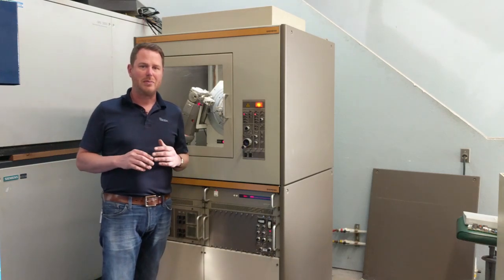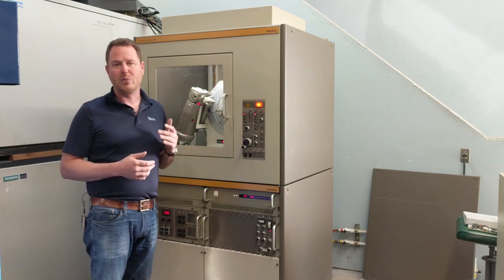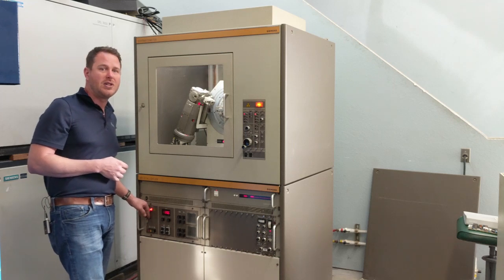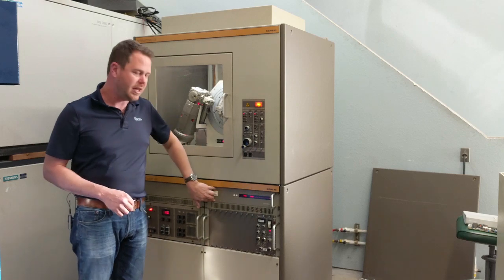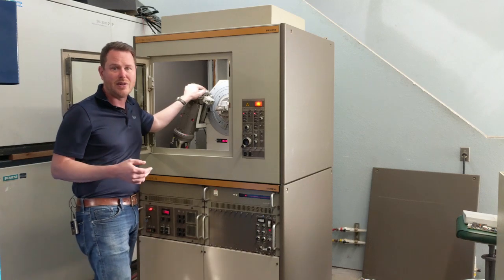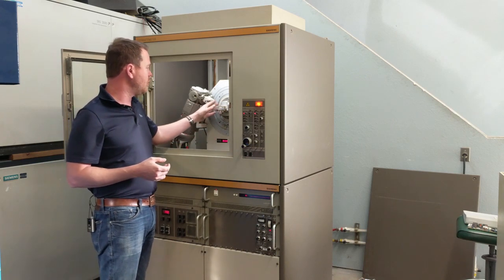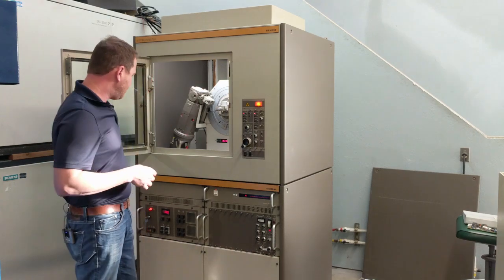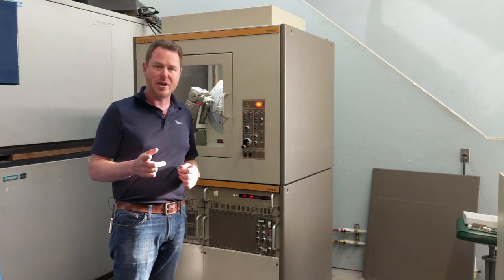D500 Overview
This D500 is on its way to a new lab, but we thought it was a good opportunity to share a general overview of the system in a short video.

We absolutely love the Siemens D500 XRD systems. We've been working with them since they were the new kid on the block and while there have definitely been changes in the market and features available on the new systems, you just can't beat the reliability, low cost-of-ownership, and precision of a D500.